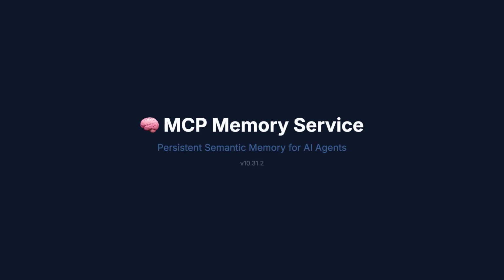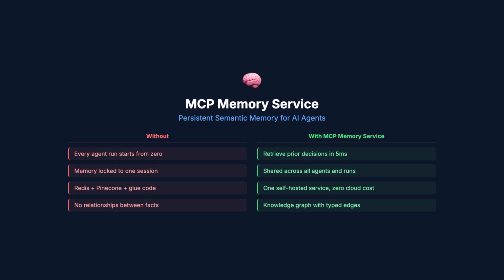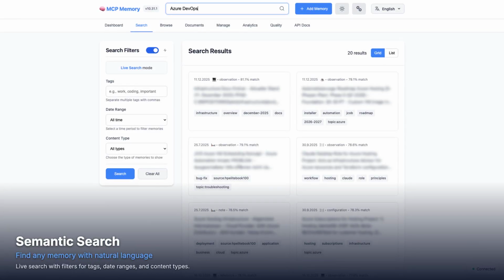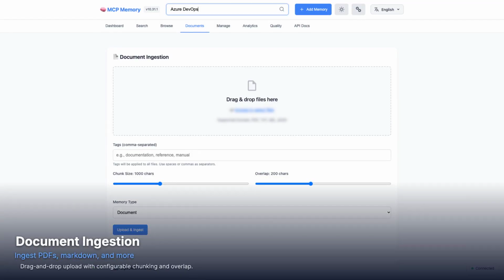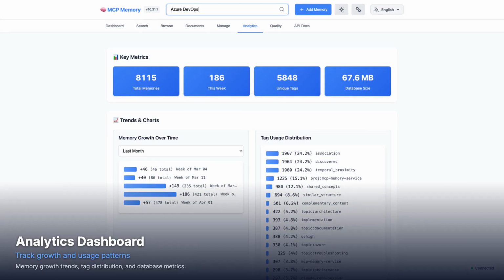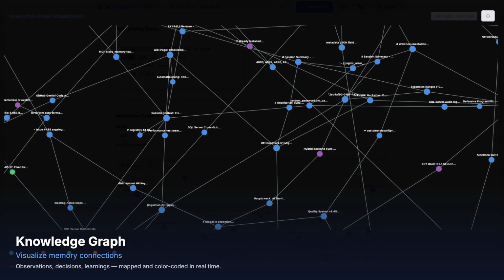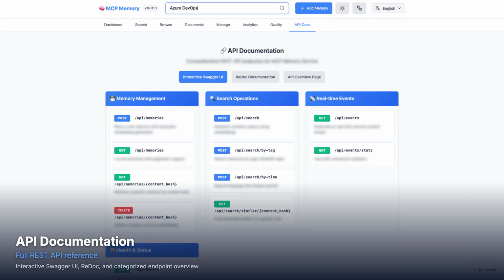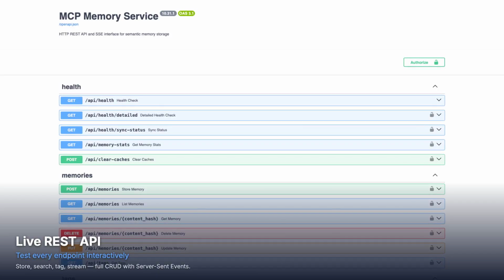MCP Memory Service Walk Through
guided tour of the MCP Memory Service web dashboard — the open-source semantic memory backend for AI agents.

This walkthrough covers:
• 📊 Dashboard overview — 8,000+ memories, real-time stats
• 🔍 Semantic search — natural language queries with match scores
• 🏷️ Tag browser — interactive tag cloud visualization
• 📄 Document ingestion — drag & drop PDF, Markdown, JSON with chunking
• 🧹 Memory management — bulk operations, deduplication, tag governance
• 📈 Analytics — growth trends, tag distribution, storage metrics
• ⭐ Quality scoring — AI-powered memory evaluation (ONNX, Groq, Gemini)
• 📖 API documentation — full REST reference with Swagger UI

MCP Memory Service gives your AI agents persistent, shared memory with 5ms retrieval — no cloud lock-in, no API costs. Works with Claude Desktop, claude.ai, LangGraph, CrewAI, AutoGen, Cursor, and any HTTP client.

💡 Key features:
— Semantic vector search (ONNX embeddings, runs locally)
— Knowledge graph with typed edges (causes, fixes, contradicts)
— SQLite-Vec / Cloudflare / Hybrid storage backends
— OAuth 2.1 for team collaboration
— Remote MCP support for claude.ai browser integration
— Dream-inspired memory consolidation
— 1,500+ tests

📦 Install:
pip install mcp-memory-service